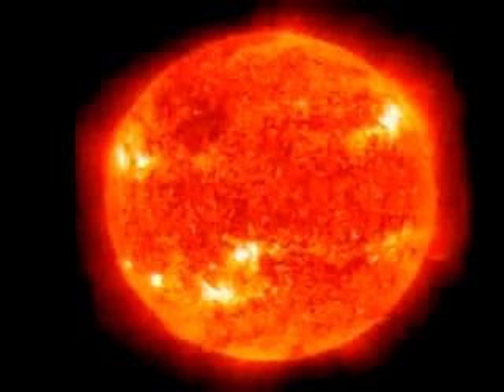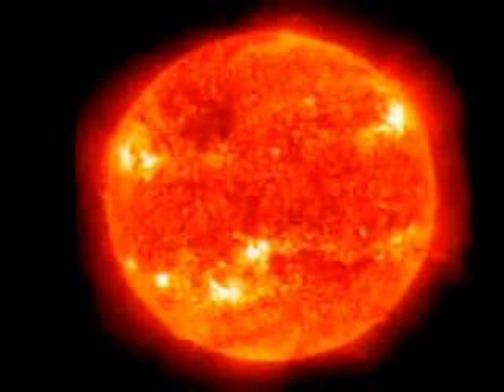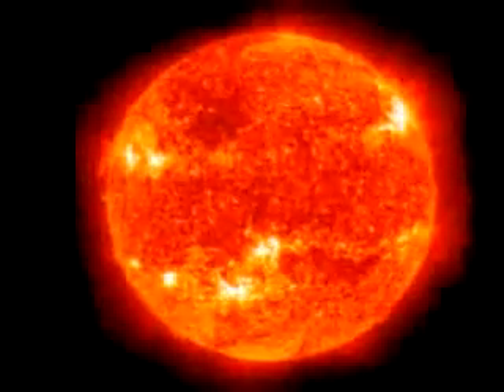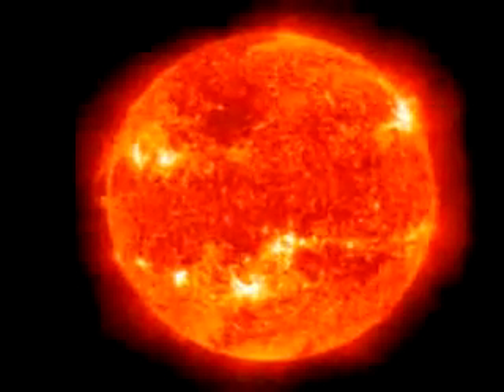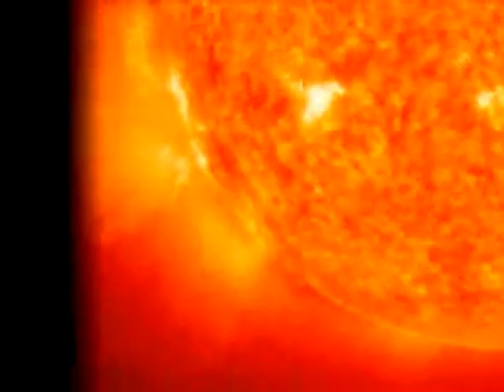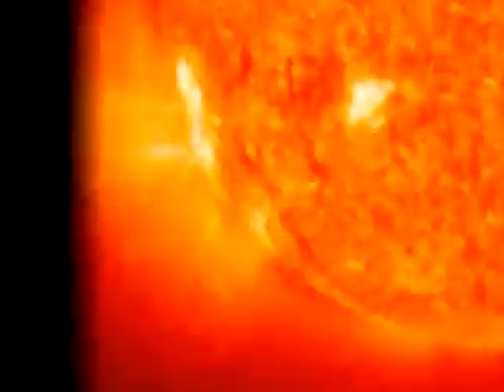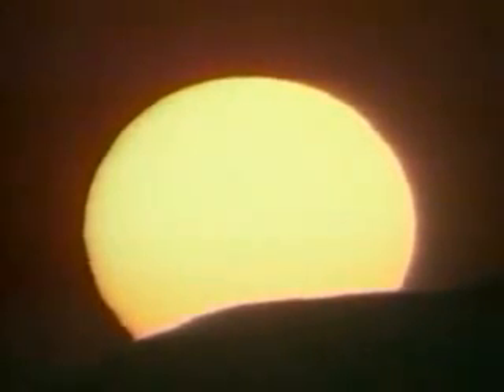Sound of Sun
¿Es peligroso que el Sol haya despertado?

El pasado 22 de enero, el Sol pilló su mayor rabieta en cinco años. Después de un período de tranquilidad que comenzó a principios de 2008, nuestra estrella se ha despertado de su letargo y ha comenzado una fase de actividad con picos jamás conocidos hasta la fecha.

FUENTE | ABC Periódico Electrónico S.A. (12/02/2010)
Autor: Judith de Jorge